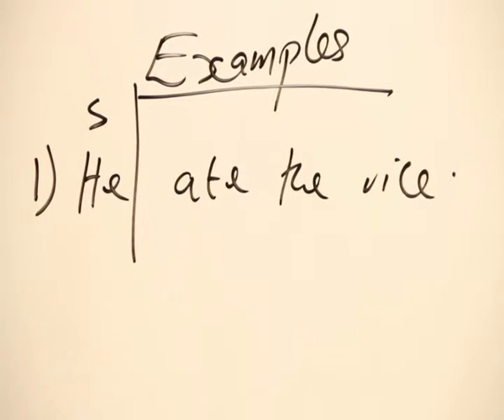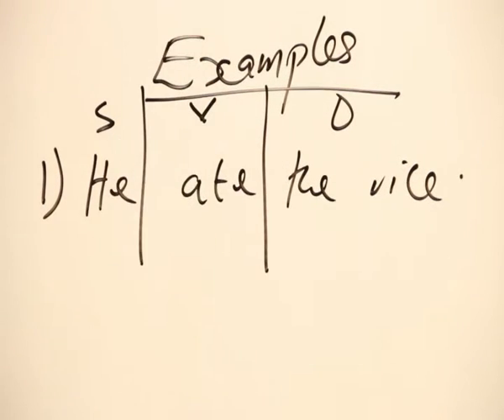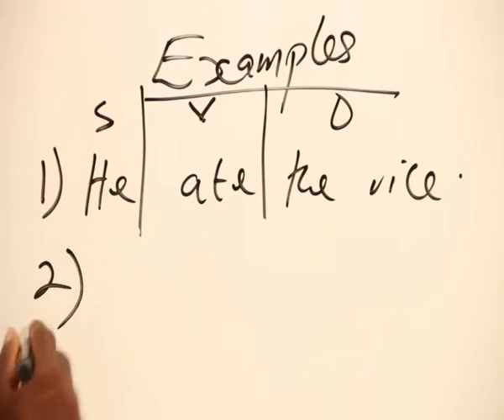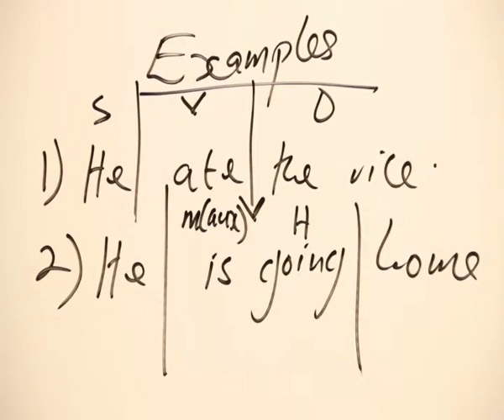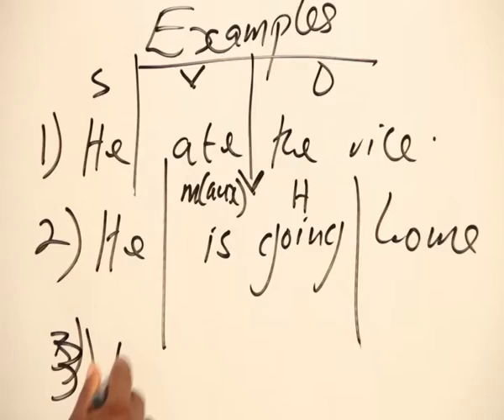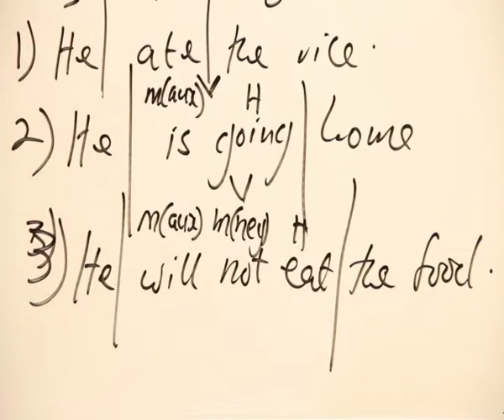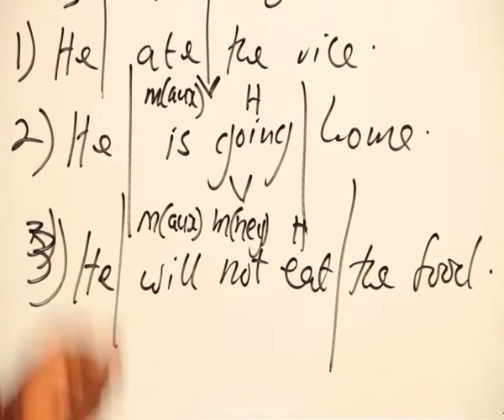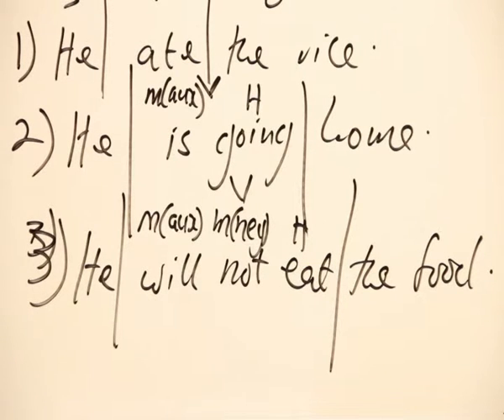THE VERB PHRASE PART 2